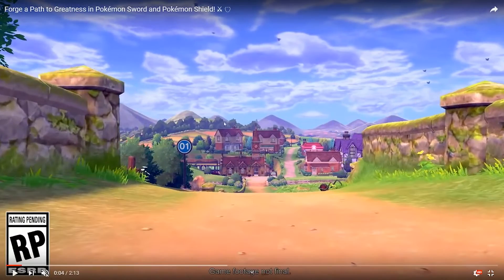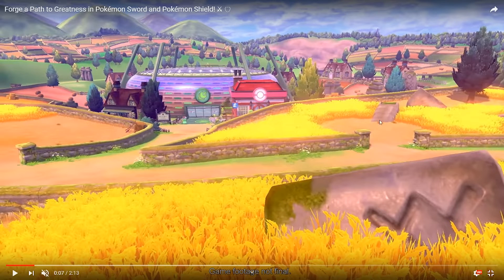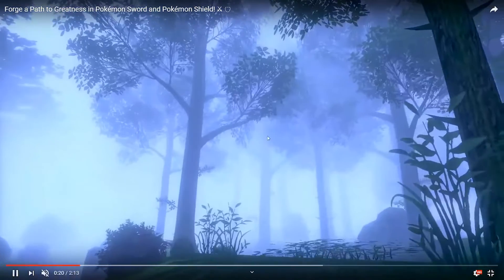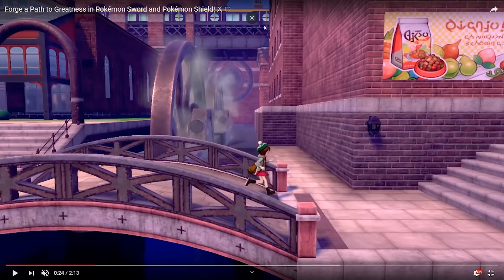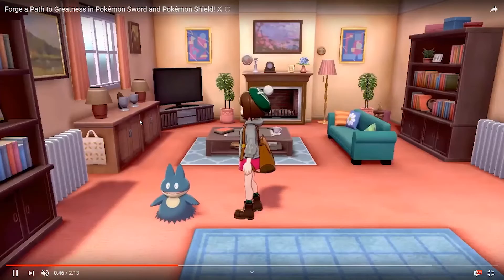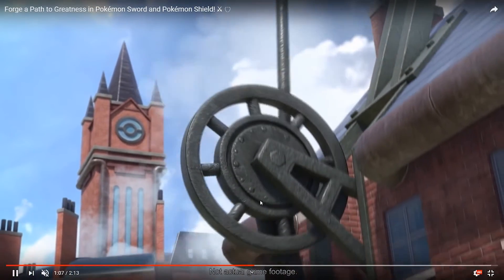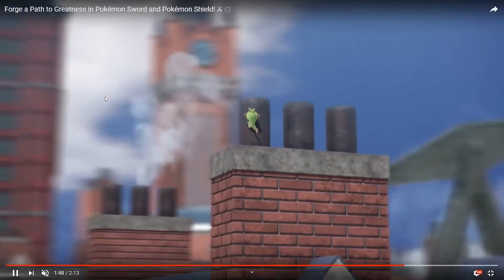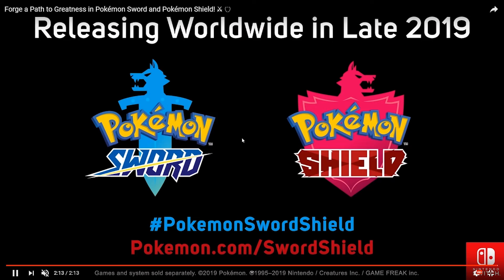Pokemon Sword and Shield Trailer Analysis